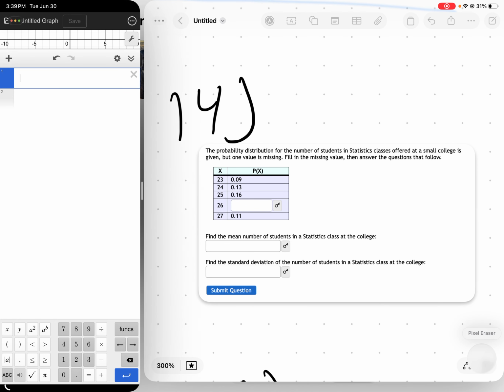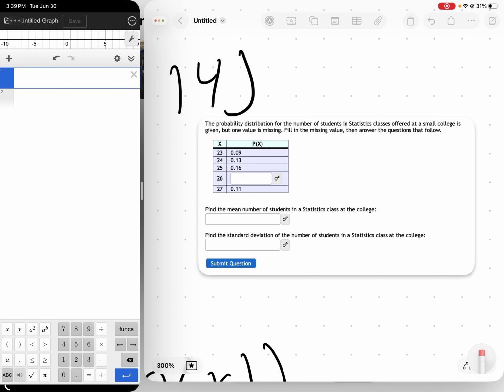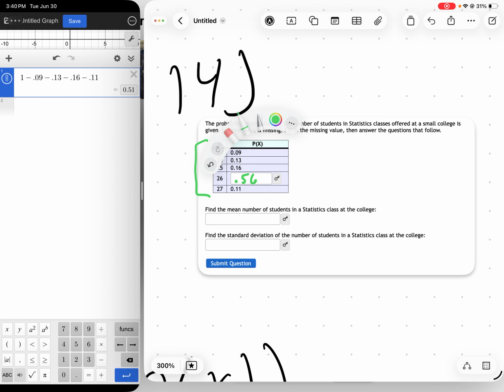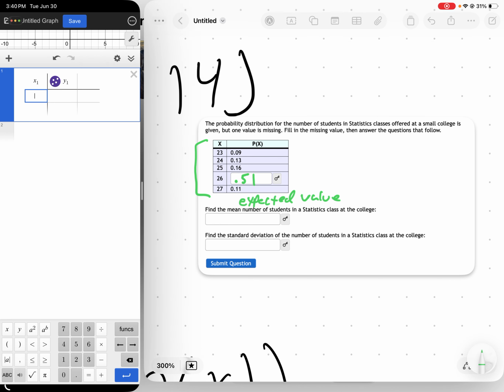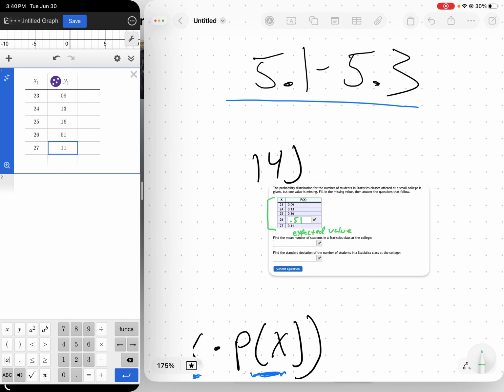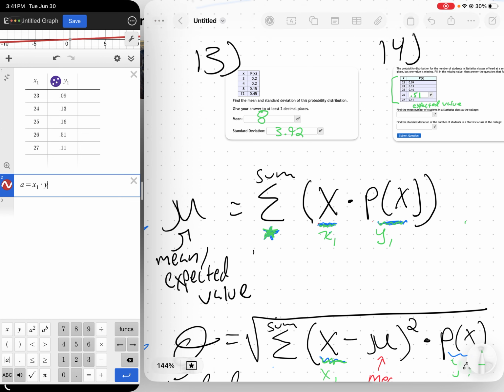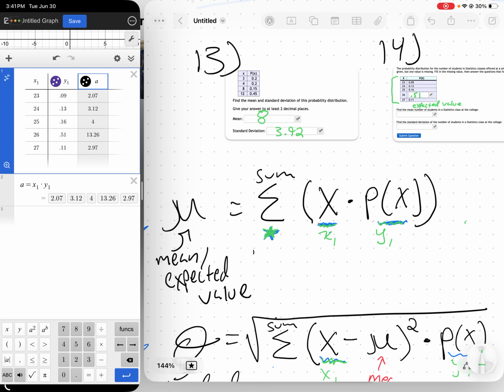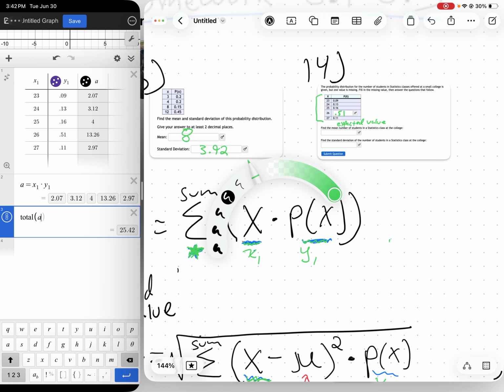Mean of discrete probability distribution #14